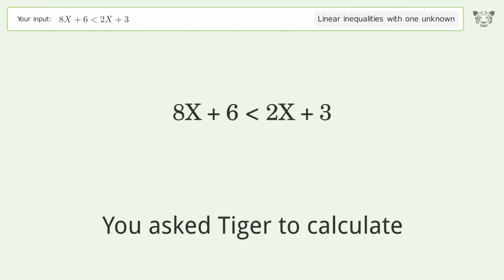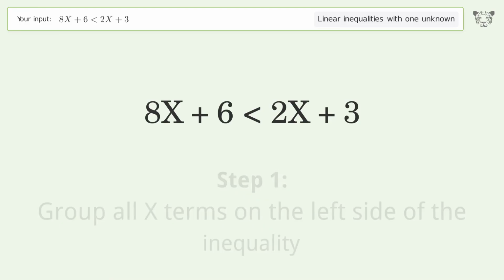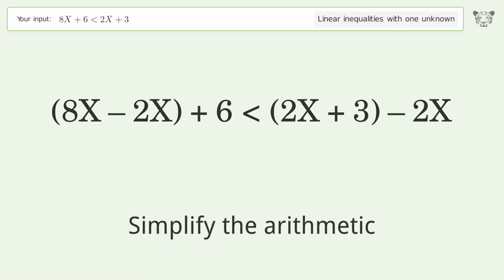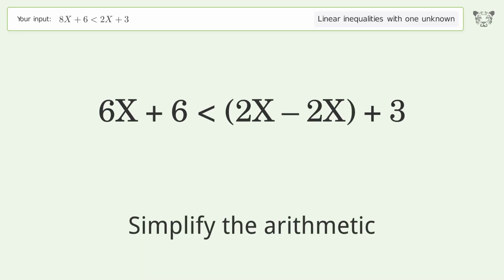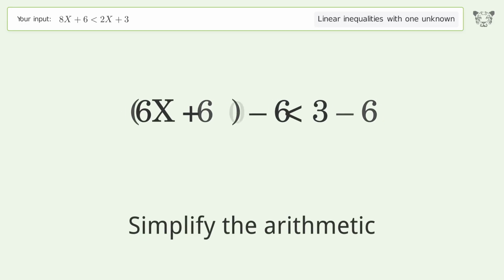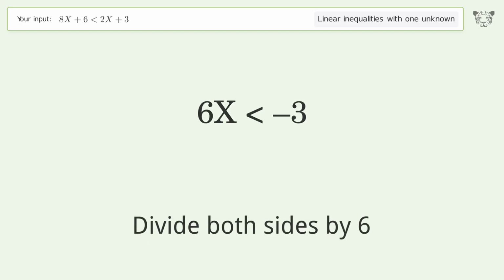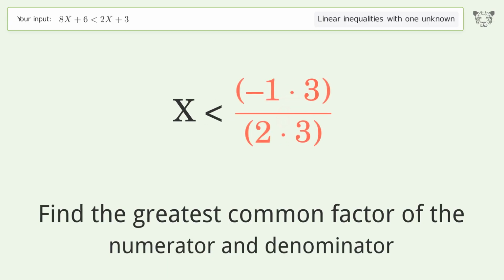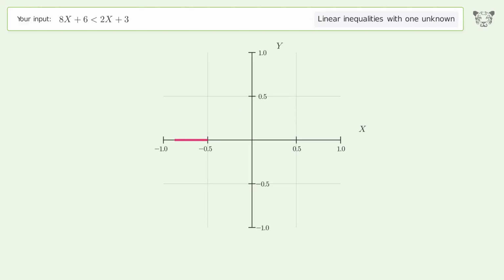8X+6 less than 2X+3 - Solve linear inequalities with one unknown